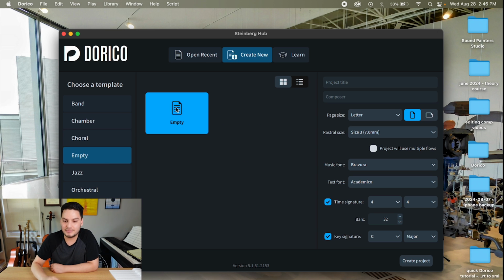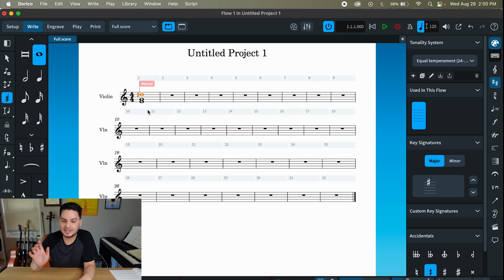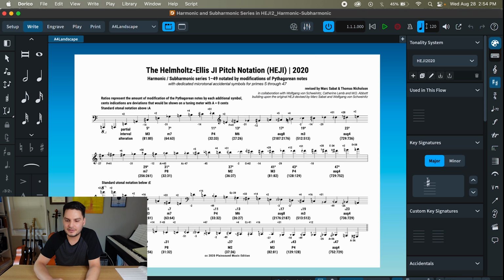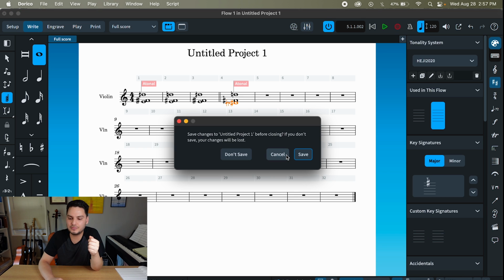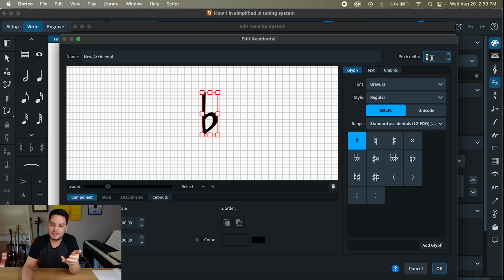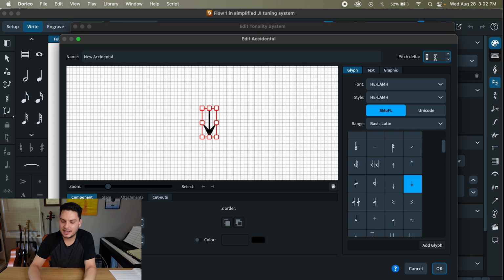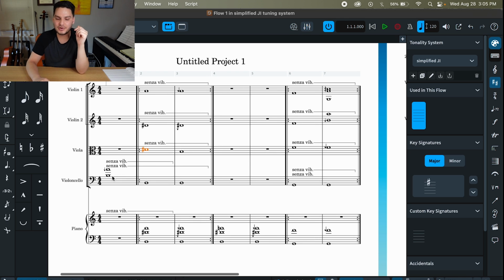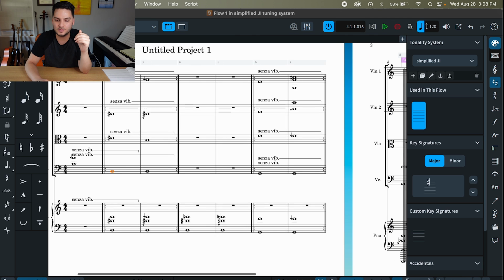Dorico Solved This Massive Finale Problem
Composer Mathew Arrellín walks you through how you can create your own custom tonality systems with custom accidentals and pitch deviations in Dorico. This was impossible in Finale without a bunch of unnecessary workarounds... this is a game changer for composers.

Every donation helps me keep teaching, composing, and creating new content.
Want to go deeper with composition or theory?
Intro (0:00)
Opening up Dorico (2:21)
Introducing the built-in tonality systems (3:06)
New discovery for just intonation (5:26)
This might be too much for some so... (8:36)
Here's what I did (9:39)
Adding custom accidentals (11:10)
Seeing them in context (15:07)
Comparing 12TET to my custom tonality system (18:01)
Conclusion (19:46)

Thank you for your time! It means a lot to me.